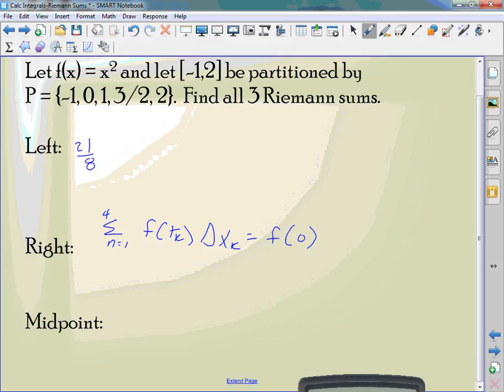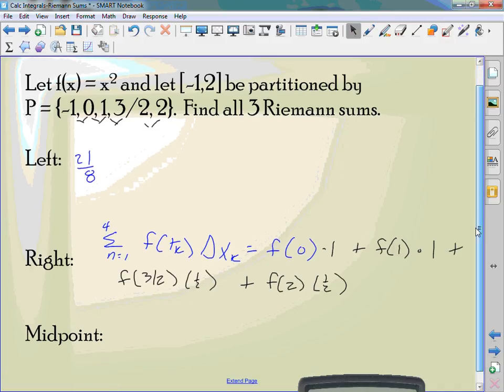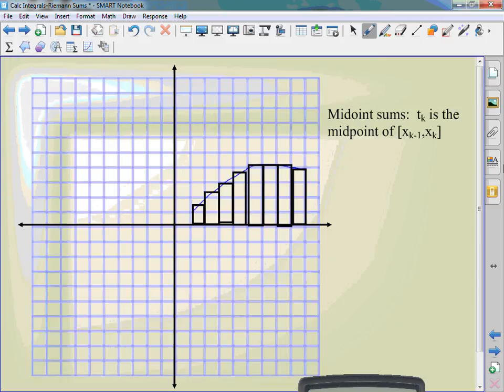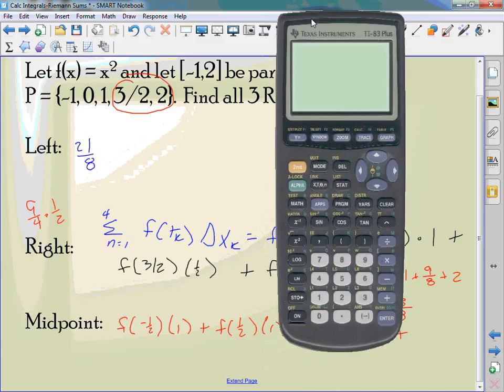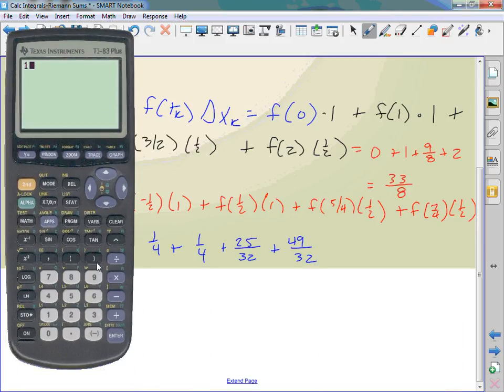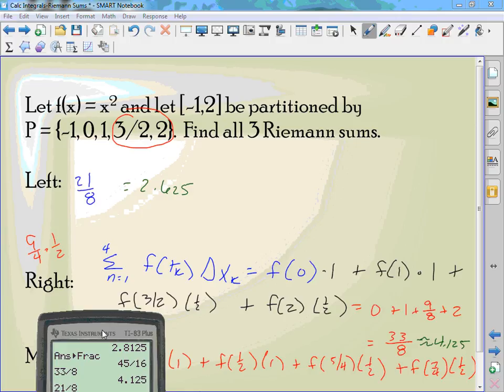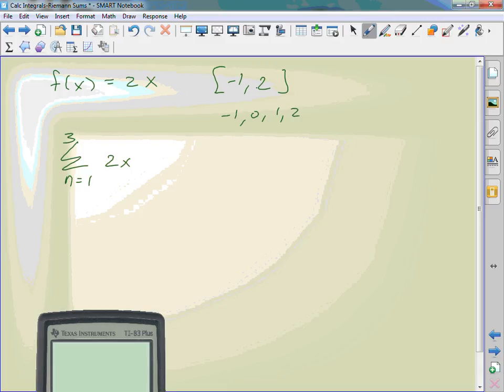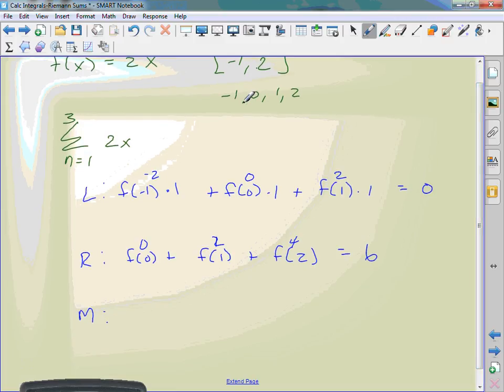Riemann Sums Pt 2